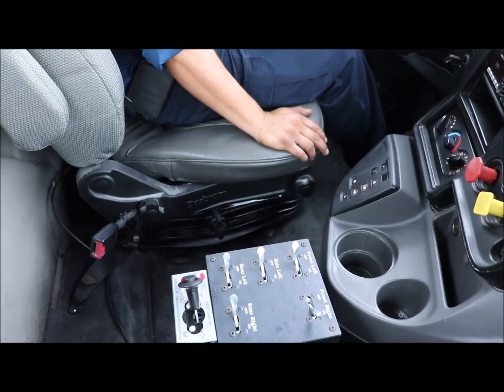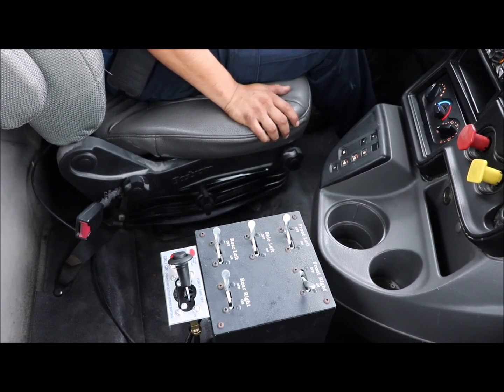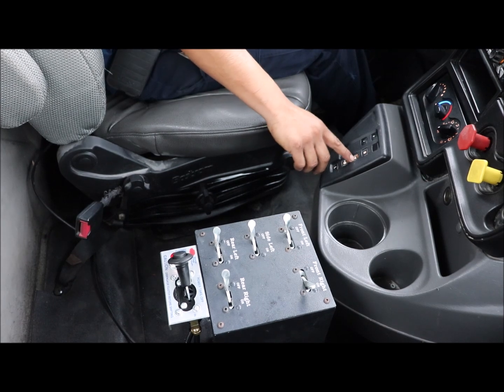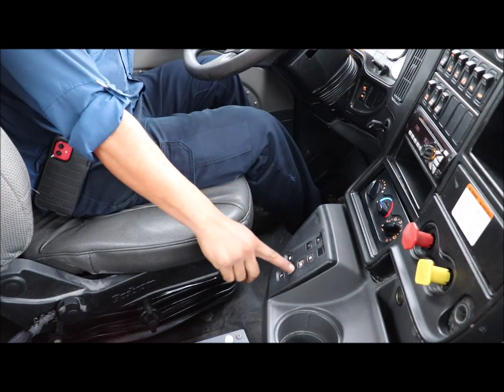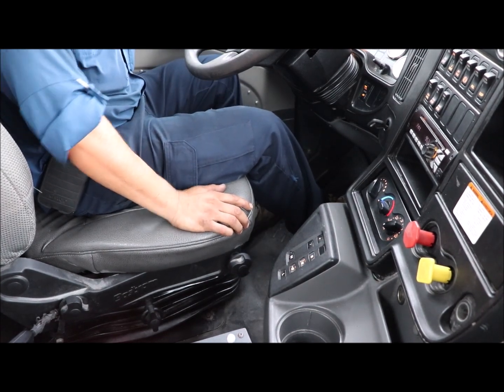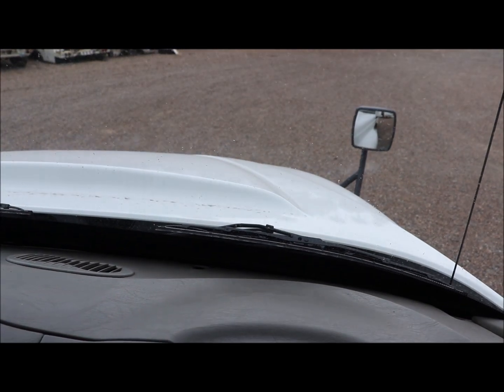Art's Trucks & Equipment - 4422097, 2016 International ProStar Water Truck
Art’s Trucks & Equipment has been a leader in the truck and equipment industry for over 56 years.  We pride ourselves in providing quality, pre-owned trucks and equipment.  We do this by performing an extensive, multi-point inspection on every truck we sell.  Throughout the years we have learned the needs of our clients and how to provide them with the best service and assistance.  We have well trained technicians with several decades of experience to make any necessary repairs to the trucks before the sale.  Our number one goal is to offer our clients the best prices for our truck and equipment inventory and maintain the highest standards of value for our customers.
A quick trip to McAllen is possible through United & American Airlines.  They both have several daily flights to McAllen.  Art’s Trucks & Equipment is conveniently located just 3 miles from the McAllen Miller International Airport.  A salesman will pick you up at the airport when your flight arrives.
Many of our customers purchase from us sight unseen.  Fortunately, we can provide you with detailed pictures/videos of the truck to help in facilitating your decision on the truck you intend to purchase.
We work with multiple, third-party commercial loan companies that can help get you financed and into a truck with relative ease and quickness.
We’d be happy to quote freight to any destination within the continental U.S., including any port should you be exporting the truck to another country.